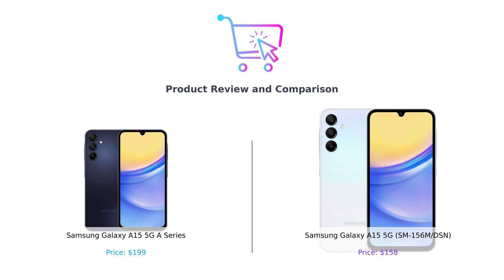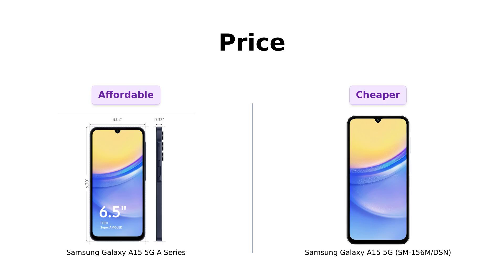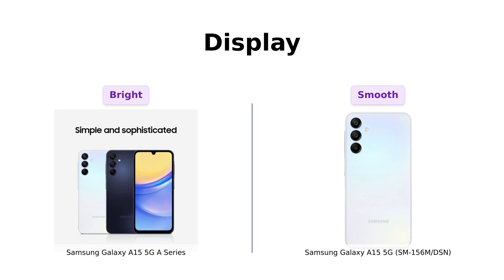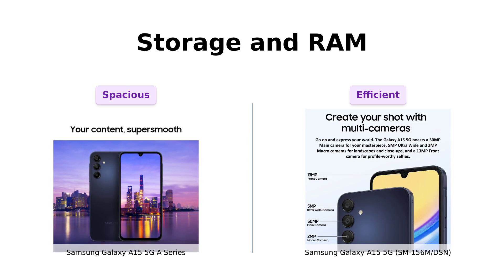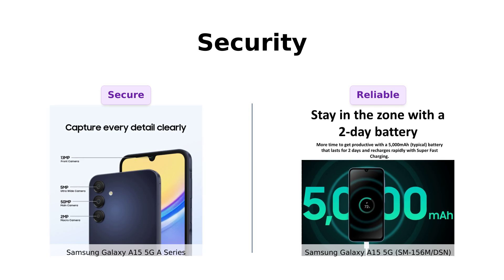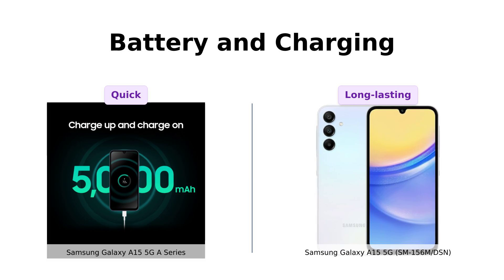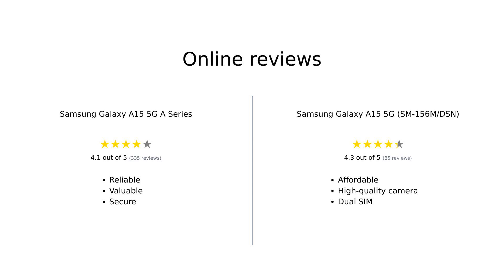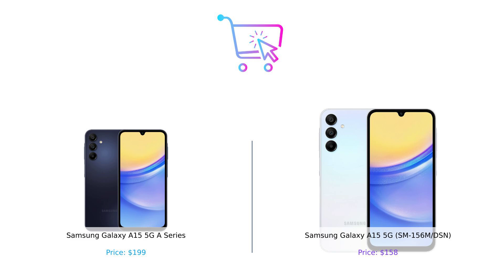Samsung Galaxy A15 5G vs Galaxy A15 5G (SM-156M) 📱 Comparison 2024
Compare the Samsung Galaxy A15 5G US Version 2024 in Blue Black Visit the Samsung Galaxy A15 5G International Version in Light Blue Discover the differences, features, and prices of these two Galaxy A15 5G models!